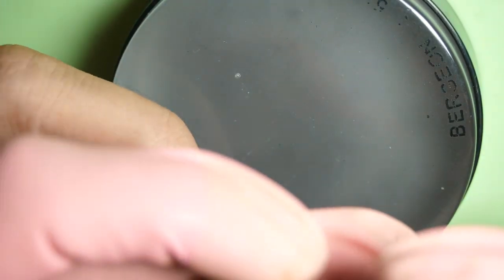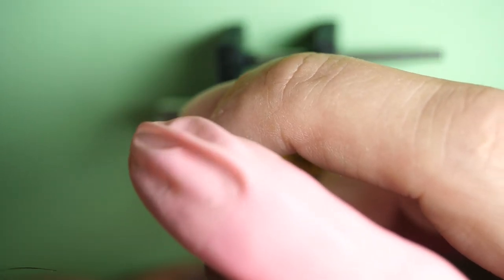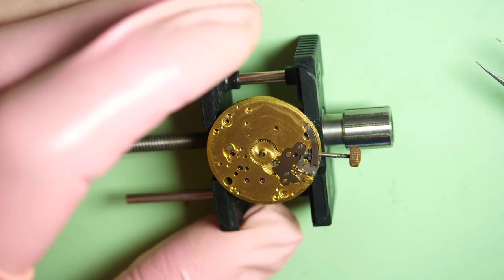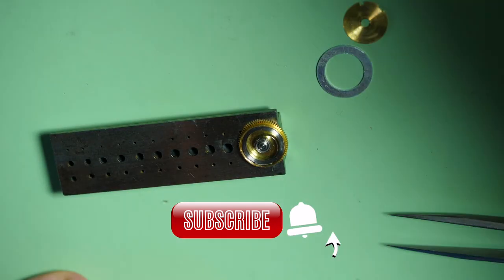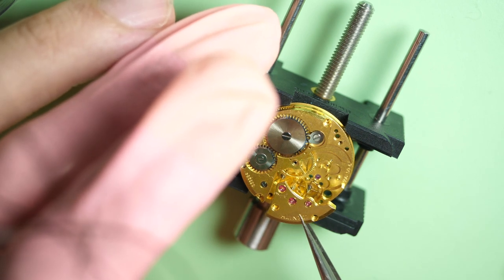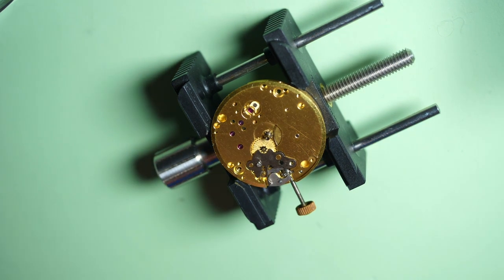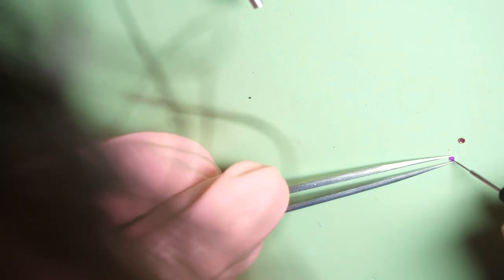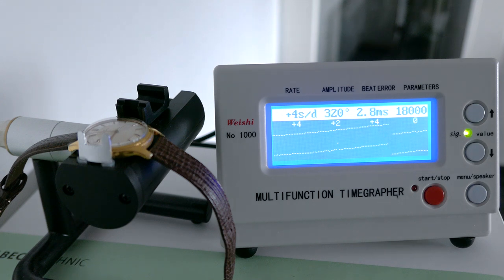Zenith Guilloché Cal. 106.50.6 Watch Vintage Restoration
Restoration of a beautiful vintage Zenith watch with a guilloché dial.

Tools used on this video:
Bergeon Movement Holder
Bergeon Presto Tool Hand Remover: Kit
Bergeon Rubber Ball to Open and Close Case Backs
Bergeon Blower
Bergeon Screwdrivers
Bergeon Tool for Closing Barrels
Bergeon Rodico
Bergeon Watchmaker Loupe
Bergeon Springbar Tool

Bergeon Repair Kit

Equipement used to make this video:
Main Camera Panasonic GH5
Macro Lens
Main Lens
Second Camera
Top Camera Mount
Secondary Camera Tripod
Yeti Microphone
MacBook Pro